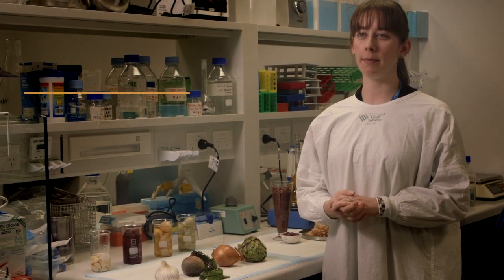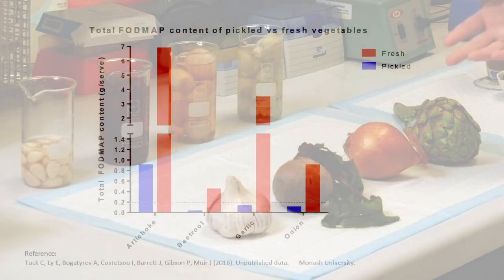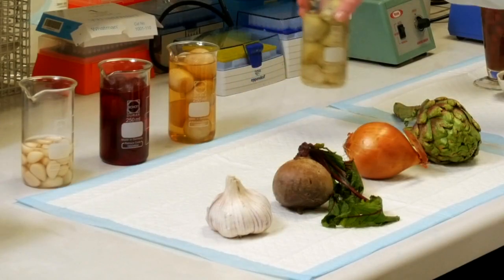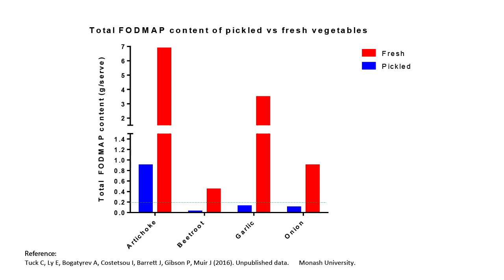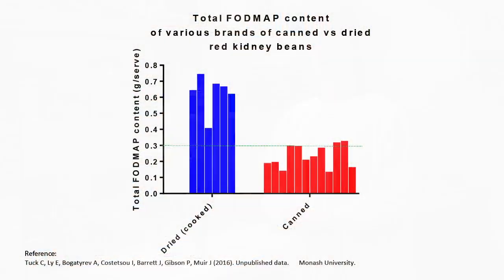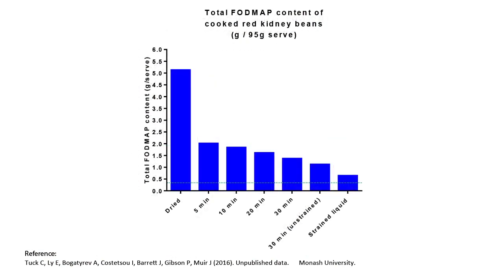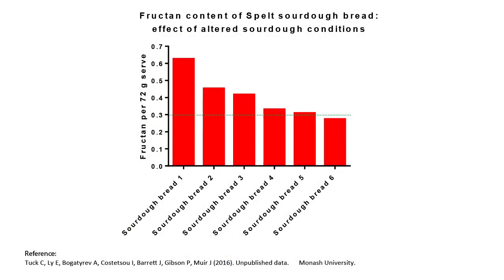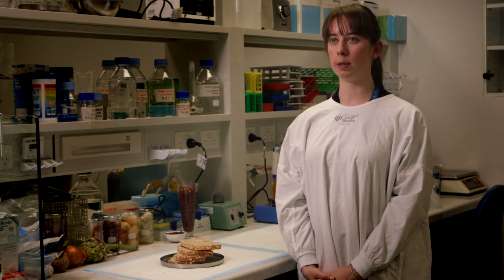FODMAPs and Food Processing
Ever wondered how food processing affects FODMAP content? Watch Dr Caroline Tuck explain!